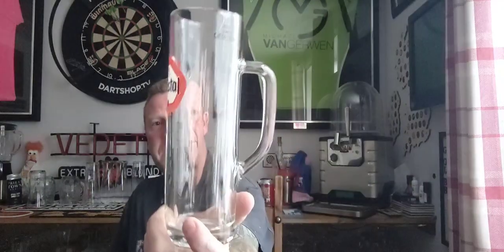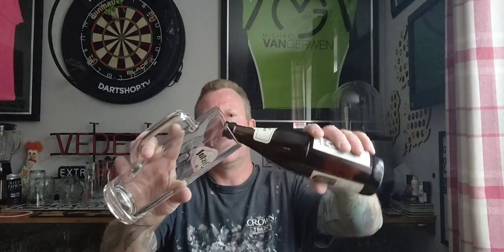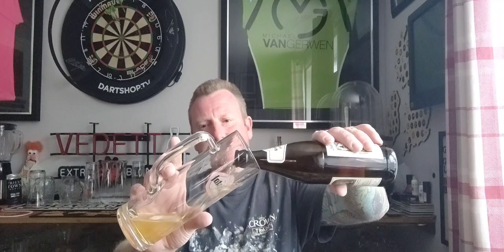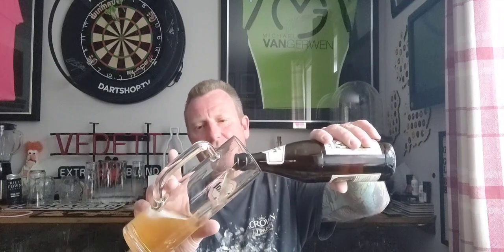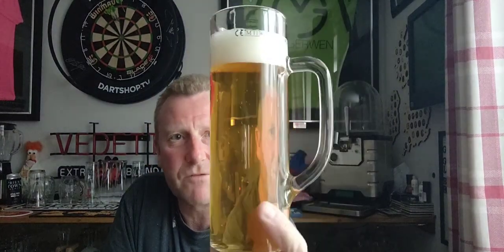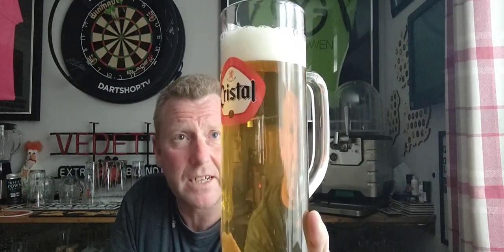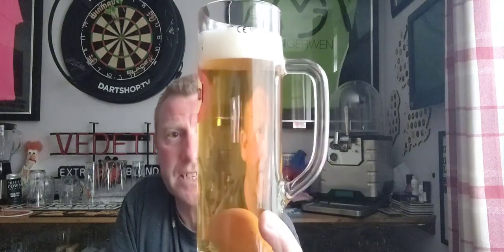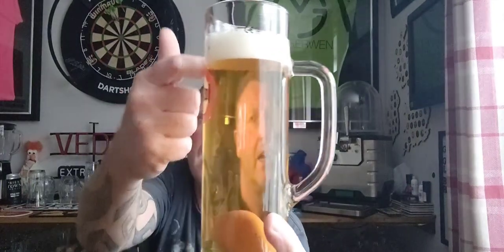Gillamoos bier 5.6% - Brauerei zum kuchlbauer - review No. 1570